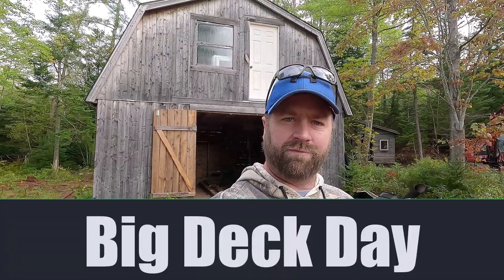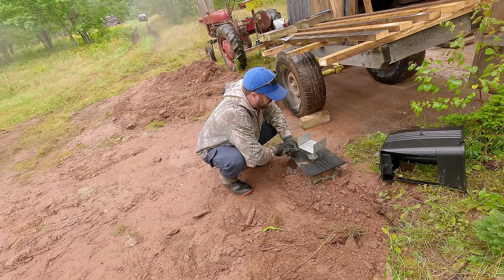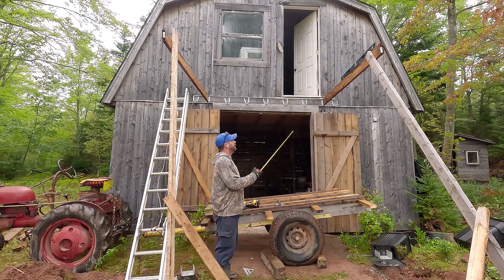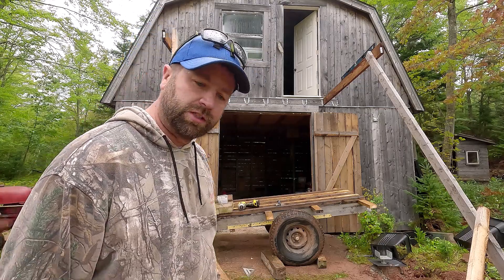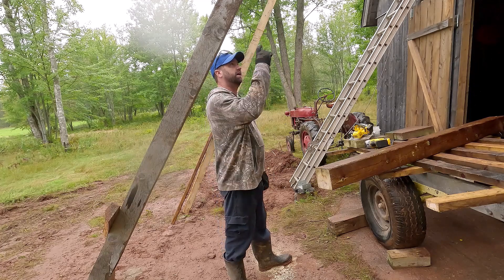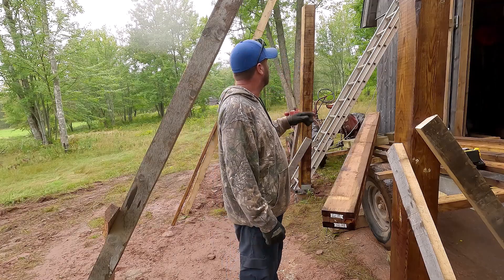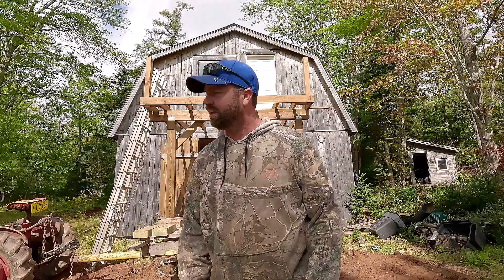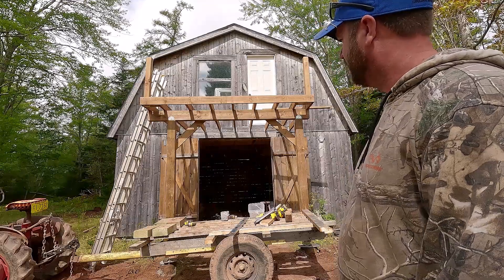"Barndo" Episode 2: One guy puts up an elevated deck in one day on the off-grid barn conv to a camp.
The off-grid barn conversion gets a much needed deck so that i can easily replace the windows and door. I build an elevated deck, by myself, in the rain using various supports and a %110 effort.

If i can do it with basic hand tools. So can you. GRR